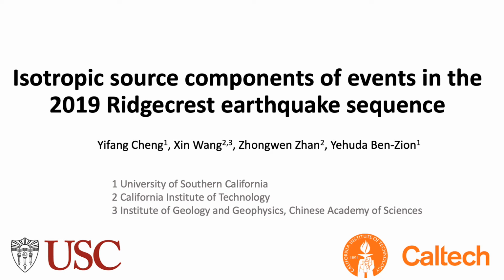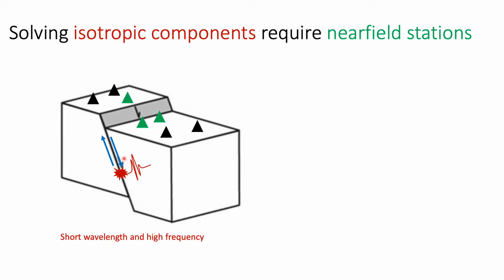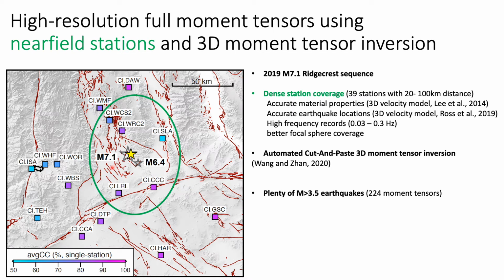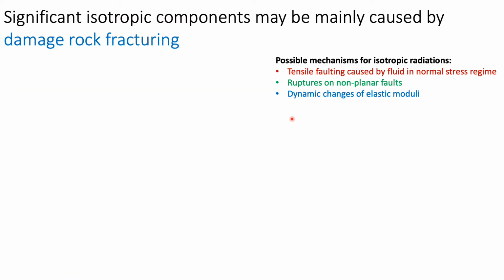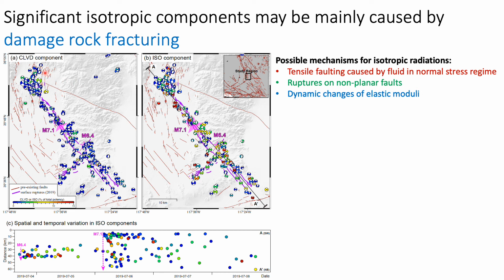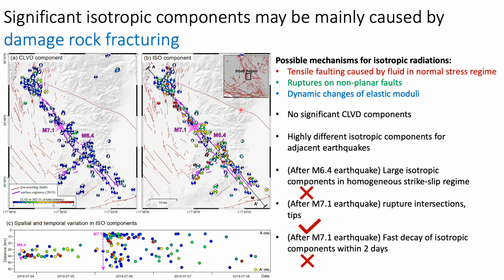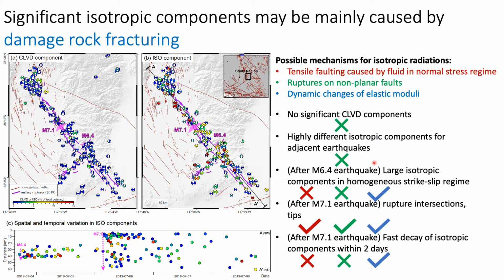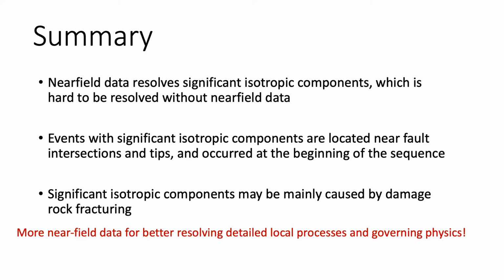Isotropic source components of events in the 2019 Ridgecrest EQ sequence, by Yifang Cheng (USC)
Community input presented by Yifang Cheng (USC) for the first SCEC-IRIS-UNAVCO Community Workshop